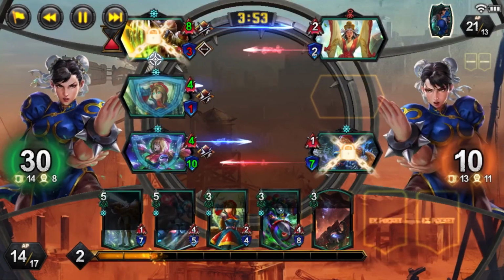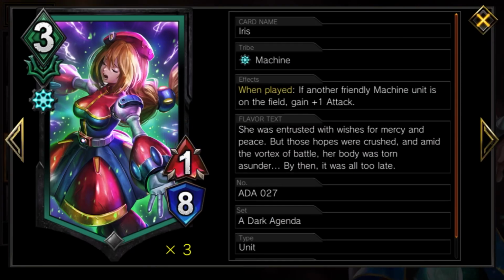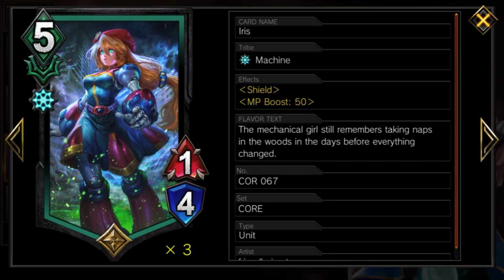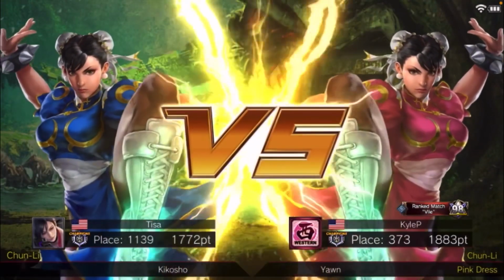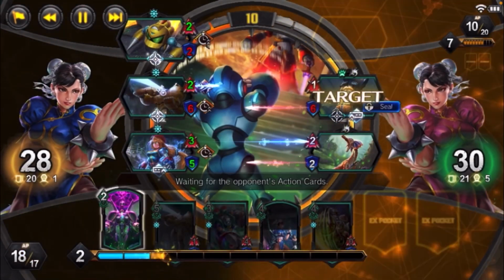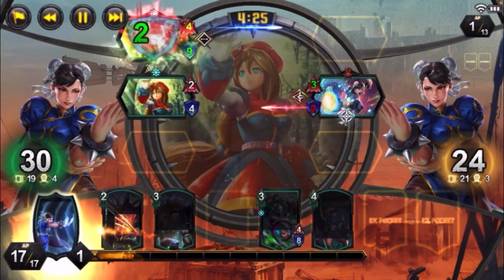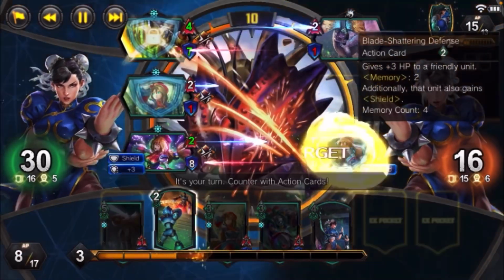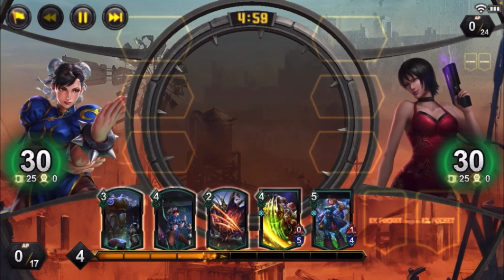TEPPEN: Team Iris Deck! (Kikosho)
Welcome back everyone! Today we are looking at a deck I used in the recent tournament that took. It only took players by surprise but myself as well by how well it performed. This deck combines machine synergy and actions, with even more shields to be a threat on the field and challenge many of the meta decks. The gameplay shown is two games from tournament practice and the rest from the tournament itself!

Also with the upcoming buff to Kikosho, this deck only gets stronger!

My next video is going to be a few tips I used to help myself prepare for competition, so that those who are iffy on it or want some advice can have a resource!

I am also streaming TEPPEN 2x a week on twitch so check me out